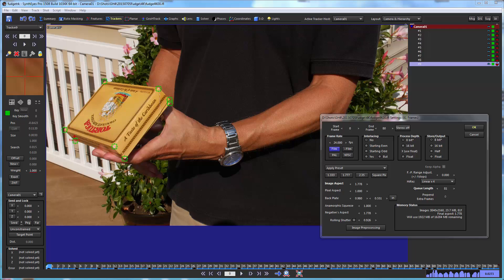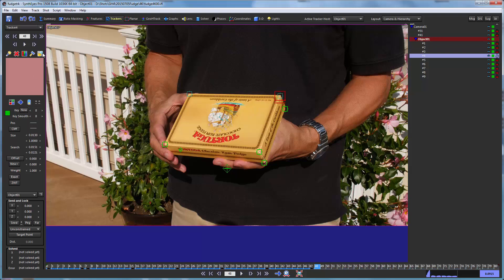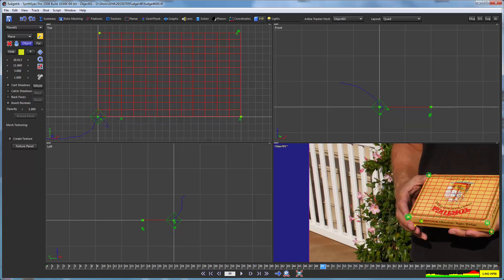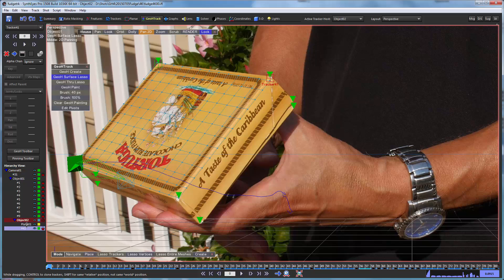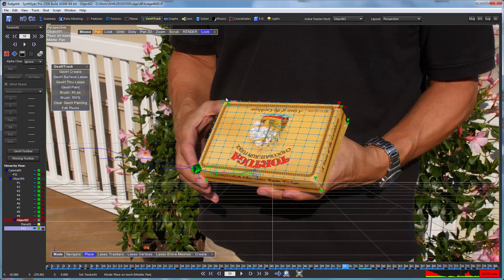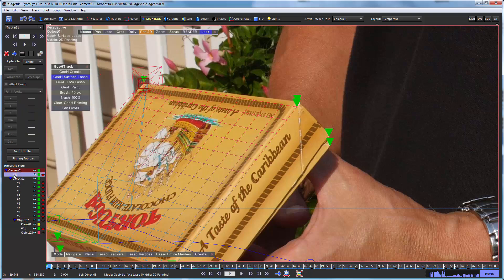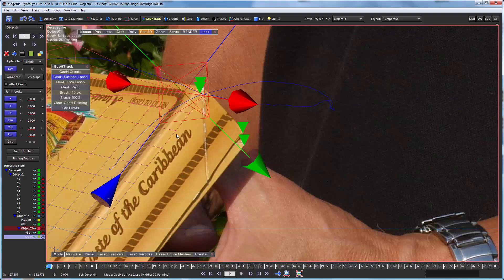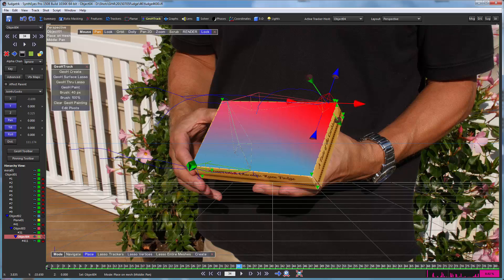Moving-Object Track with GeoH Secondary Tracking in SynthEyes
In this tutorial, Russ Andersson demonstrates how to combine a regular moving object solve with geometric hierarchy tracking in SynthEyes. Using a 4K shot featuring a box, Russ details the process of setting up supervised tracking for a moving object solve. He explains how to manage non-rigid points by creating copies and adjusting trackers, setting up coordinate systems, and solving for object movement. The tutorial progresses to incorporating geometric hierarchy tracking, showing how to create and align moving objects, utilize vertex maps, and refine accuracy through deformation techniques. This method enhances tracking precision by accommodating unmodeled deformations, providing a powerful tool for complex animations.